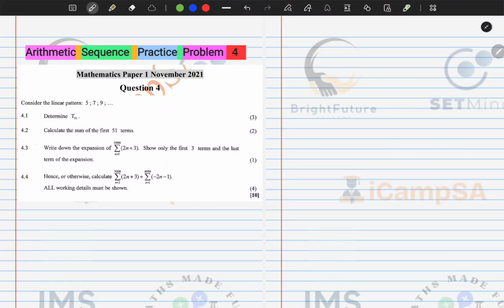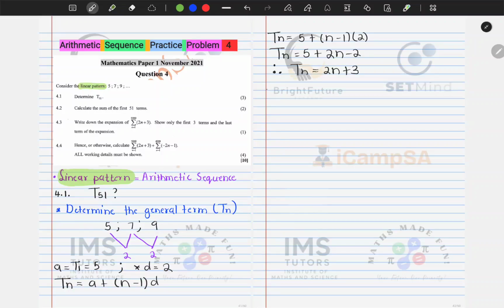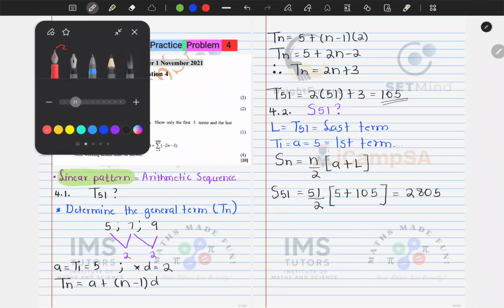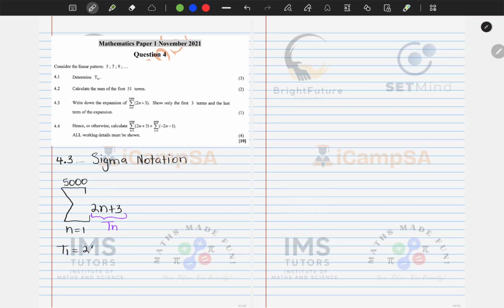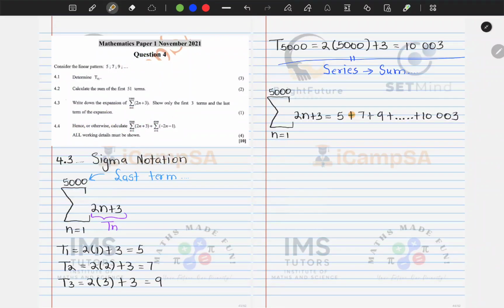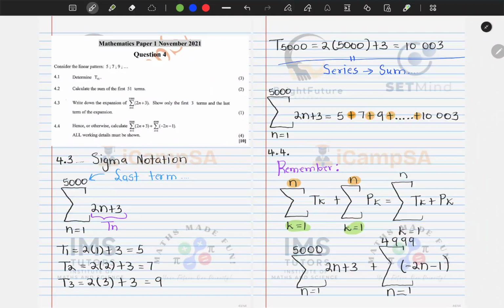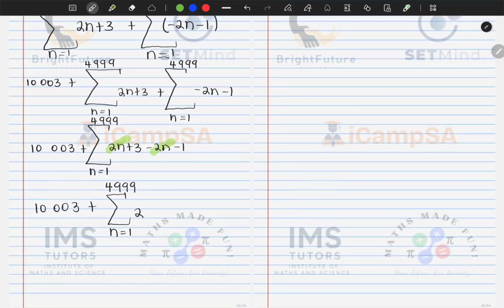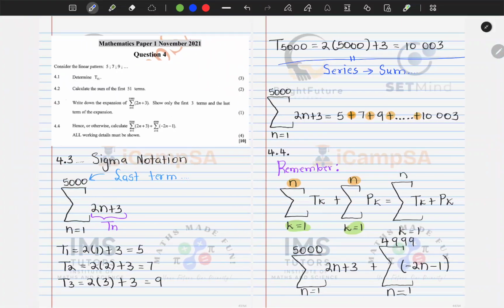How to Solve Number Patterns | Grade 12 Maths Paper 1 November 2021 Exam| ICampSA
Master Grade 12 Arithmetic Sequences! 🎓 In this video, we dive deep into a specific Arithmetic Sequence question from the November 2021 Grade 12 Mathematics Paper 1. We break down the steps to solve for variables, find the common difference, and determine the general term (Tn).
Whether you are preparing for your final NSC exams or just need a refresher on Number Patterns, this step-by-step tutorial will help you master the fundamentals of arithmetic sequences.
What you will learn:
1.How to use the common difference (d = T2 - T1) to solve for x.
2.How to find the value of the first term (a) and the common difference (d).
3.How to calculate the general formula (Tn) for any arithmetic sequence.
4.How to find specific terms and solve for n.

Lesson timestamps
[00:00] Introduction to the November 2021 Exam Question
[00:45] Analyzing the given sequence and identifying it as Arithmetic
[01:30] Solving for x using the common difference formula
[04:15] Determining the values of the first three terms
[06:20] Finding the Common Difference (d) and First Term (a)
[08:45] Calculating the General Term (Tn) of the sequence
[11:10] Solving for a specific term value (Exam Practice)
[13:30] Final summary and exam tips for Number Patterns

This video is perfect for South African Grade 12 learners preparing for their NSC Mathematics exams, or Grade 11 students looking to get a head start on number patterns.

Arithmetic Sequence | Linear Sequence | Arithmetic Series | Linear Series | NSC and IEB